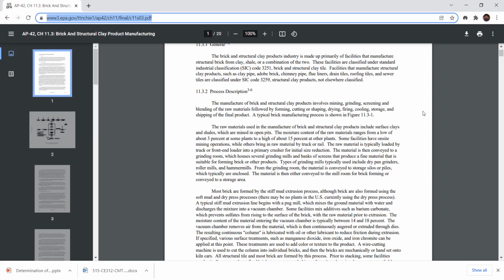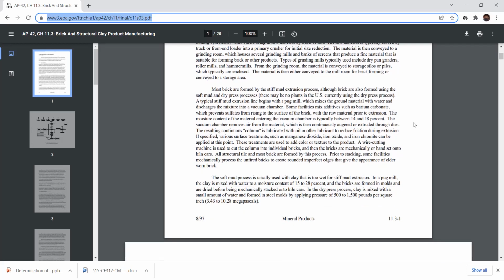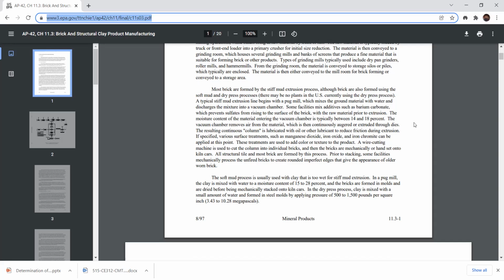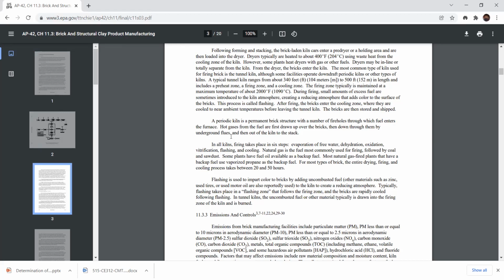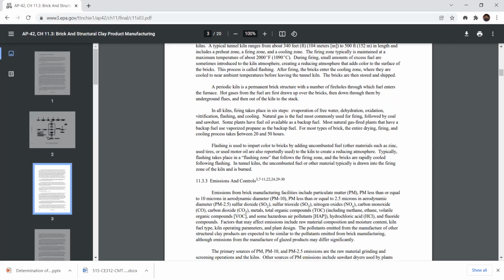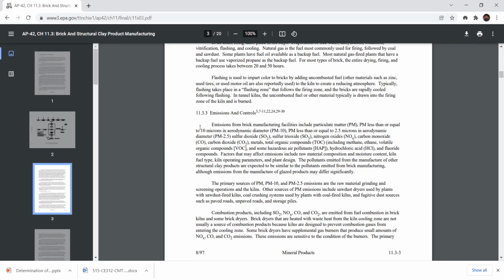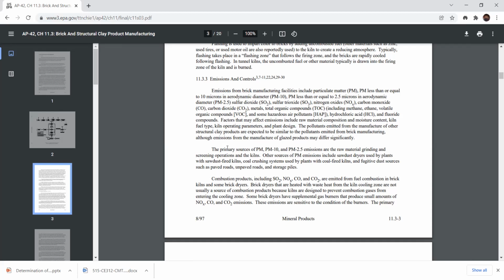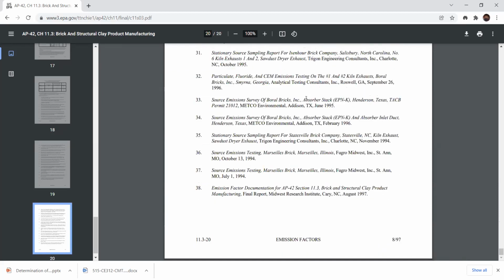Structural Clay and Bricks